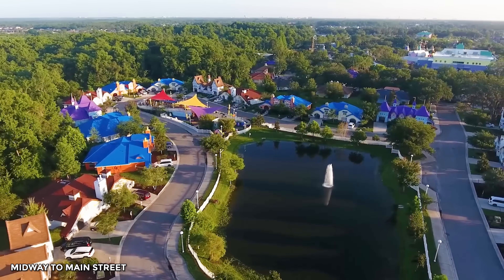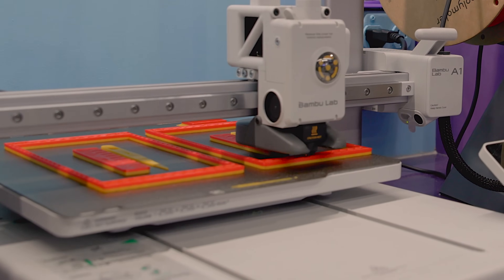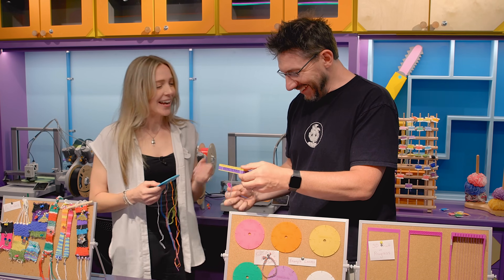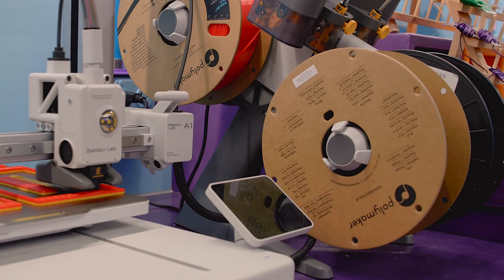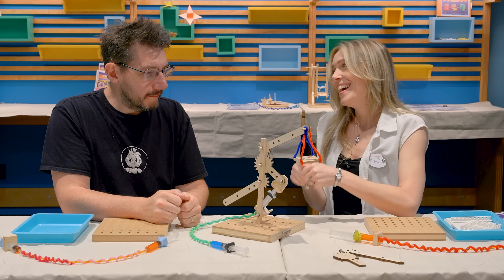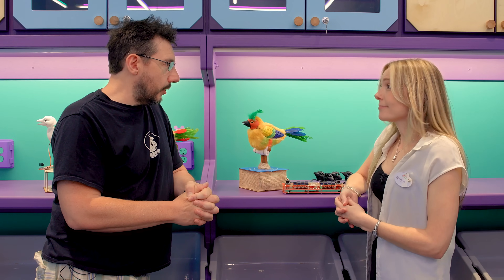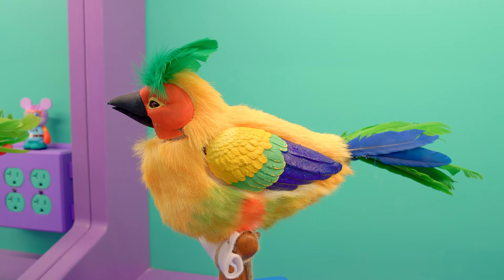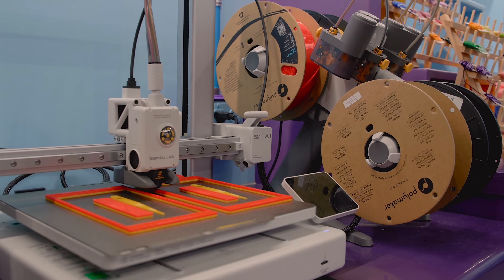3D PRINTING at the WONDER LAB!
We stopped by Give Kids The World Village in Central Florida, and got to see the wonderful experiences they give the kids and families that are there visiting. The Wonder Lab is an AMAZING place, and I found some Bambu Lab 3d printers and some Polymaker filaments! SO MUCH TO SEE!

THE TEAM! 🤟

Find Me Socially!

Want to send me something?
3D Printing Nerd
USA